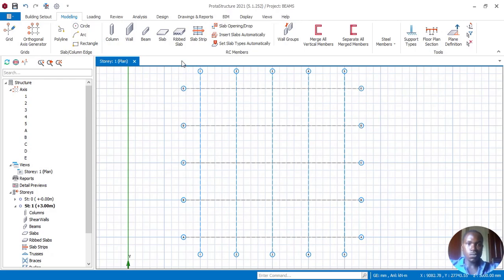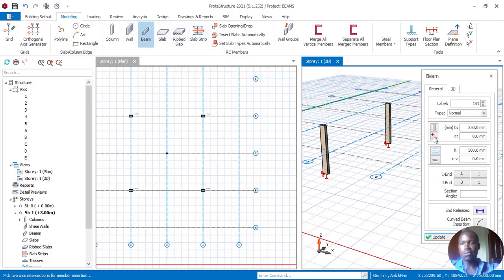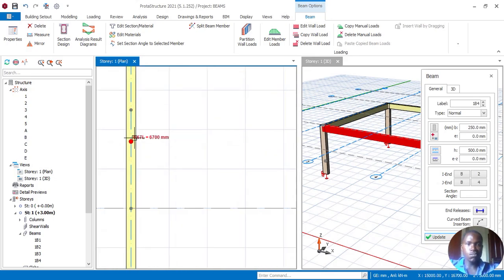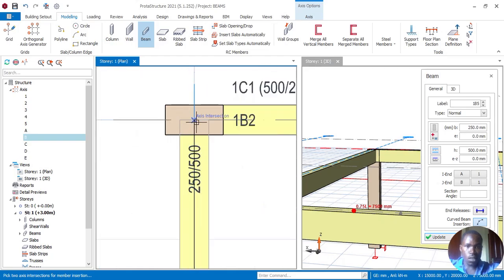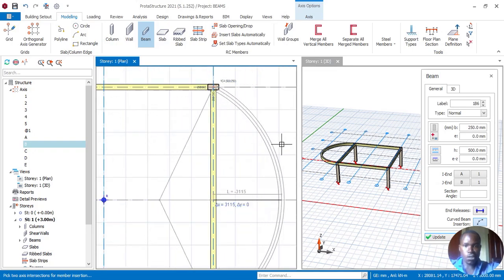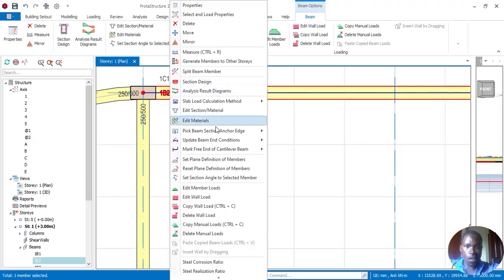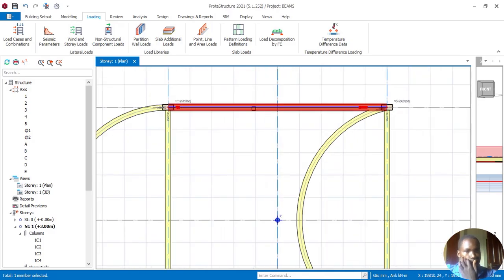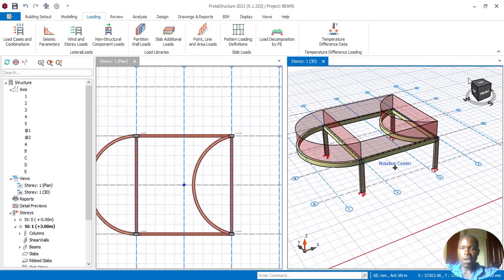Understanding Beams and Beam Loads – Explained Simply for Civil Engineering Beginners!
In this video, we break down the essential concepts of beams and beam loads in structural engineering. Learn about different types of beams (simply supported, cantilever, fixed), and explore how loads like point loads, UDL (Uniformly Distributed Load), and varying loads affect their behavior. Perfect for students, beginners, and anyone looking to strengthen their basics in structural analysis or design.

We’ll also walk through examples that make these concepts clear and easy to apply in real-world projects or software like ProtaStructure and AutoCAD.